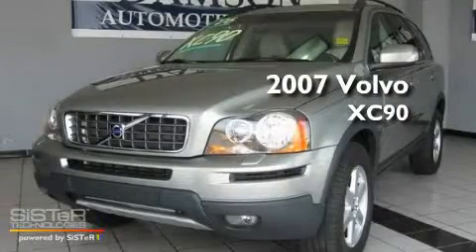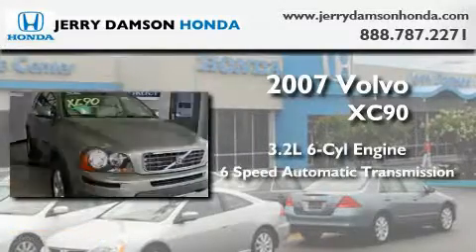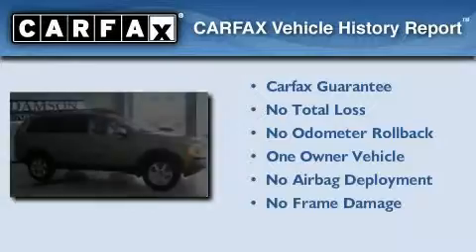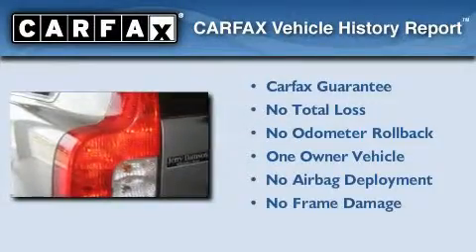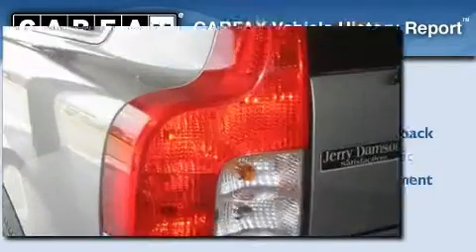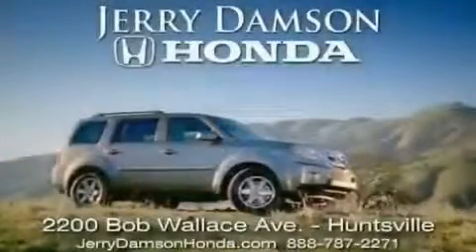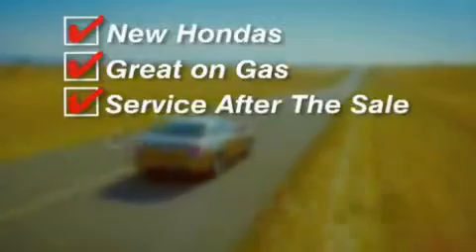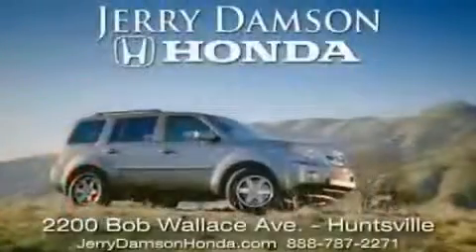Preowned 2007 Volvo XC90 Guntersville AL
Year: 2007
 Make: Volvo
 Model: XC90
 Engine: Gas I6 3.2L/195
 Trans.: Automatic
 Exterior: Willow Green Metallic
 Miles: 64,815

 Used 2007 Volvo XC90 Huntsville AL